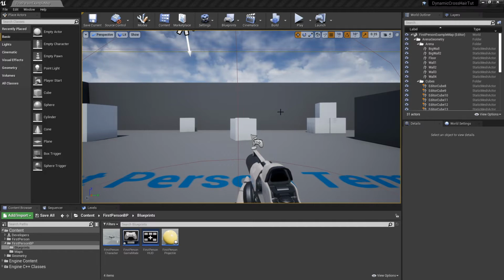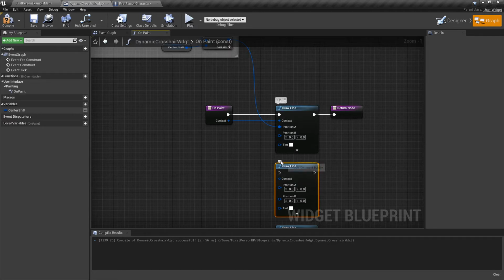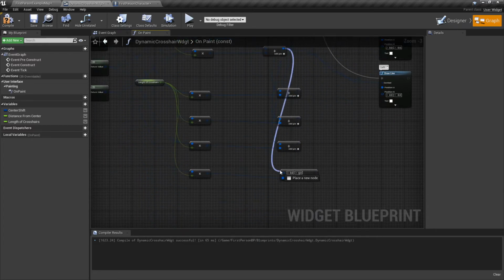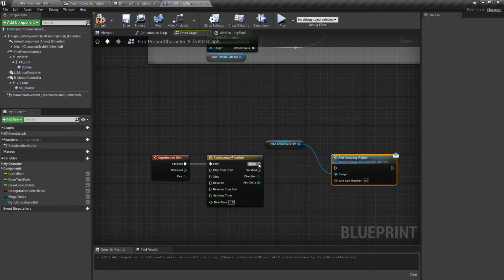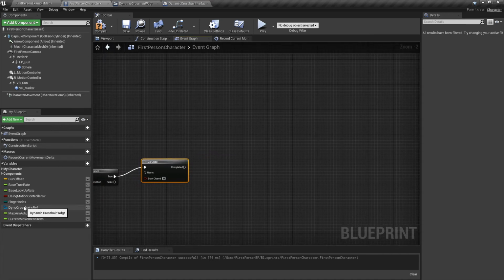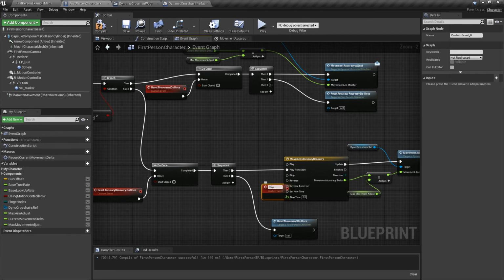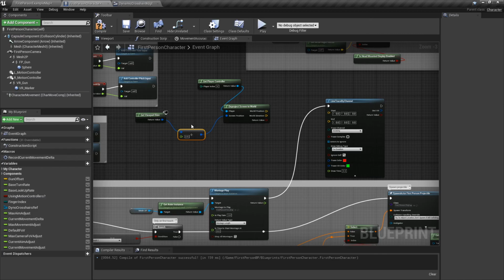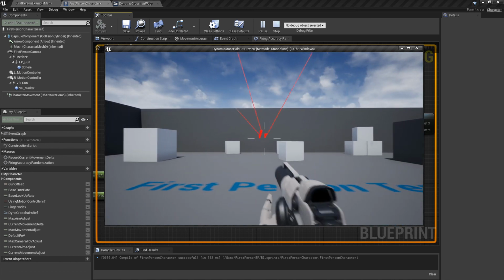UE4 - Tutorial - Creating Dynamic FPS Crosshairs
This tutorial covers the basic creation and setup of  dynamic (adjustable based on aim, movement, etc) crosshairs for a FPS. The video mentions a previous tutorial of mine on overriding the OnPaint function, which I have linked below.

00:00 - Introduction and Initial Setup
01:30 - Setting up the Crosshairs Widget
15:20 - Creating and Integrating the Blueprint Interface
17:45 - First Person Character and Aim Setup
22:03 - First Person Character and Movement Setup
33:55 - Additional Setup of Zooming FoV while Aiming
35:44 - Line Traces for Shooting based on Accuracy